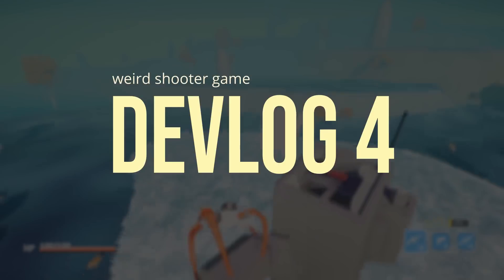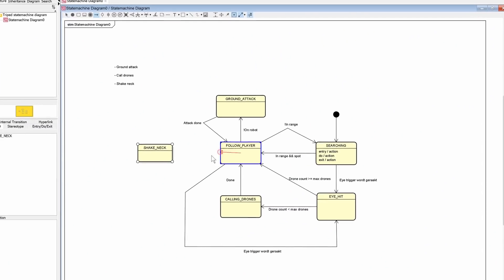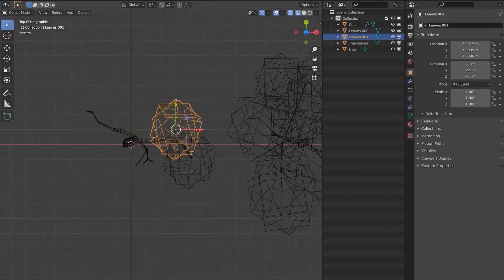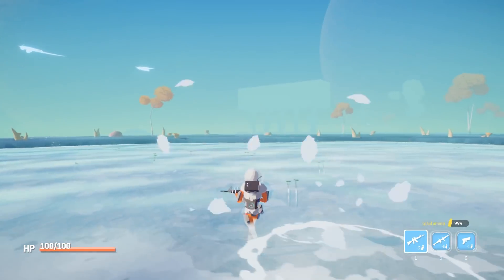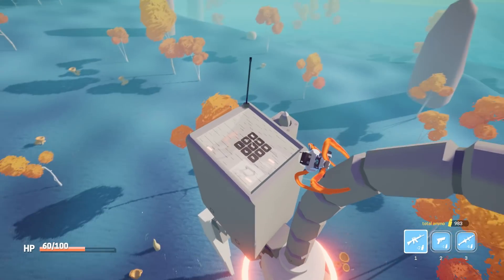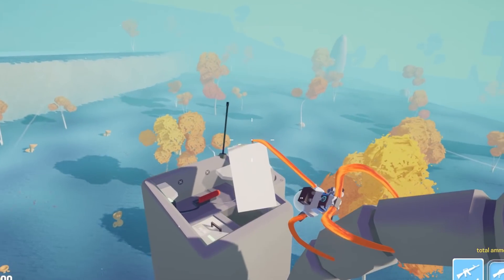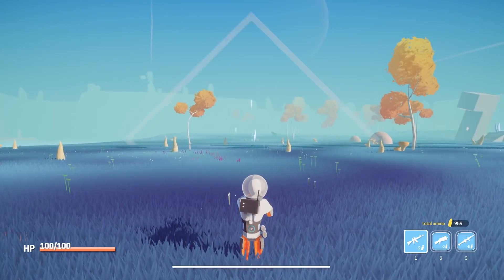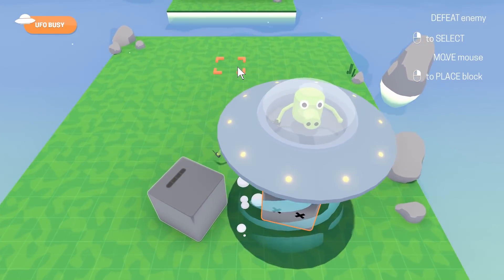Adding a Triped Robot To My Weird Shooter Game - Devlog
Hi and thanks for joining me in this devlog video! In this devlog I add a new enemy to the game. I also setup controller input and make a new area.